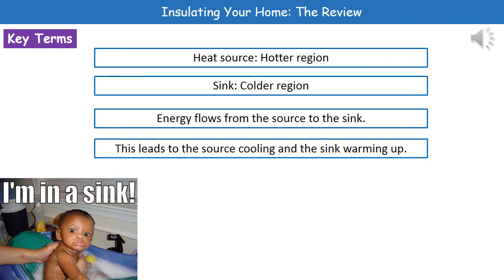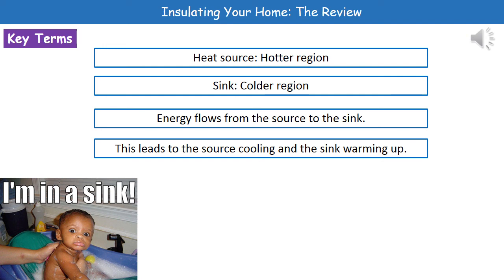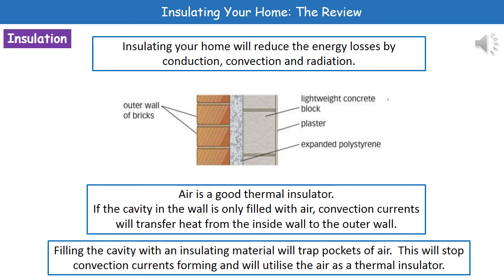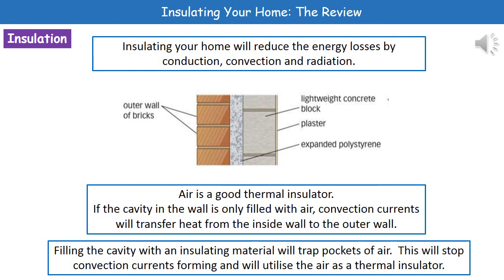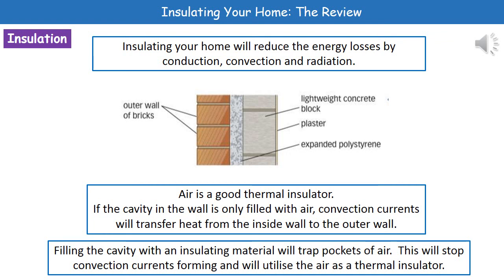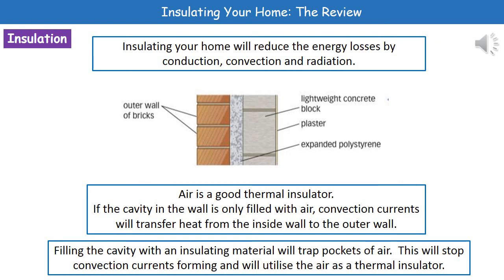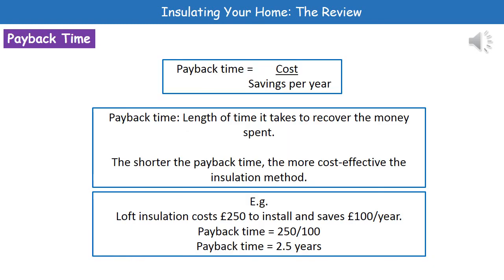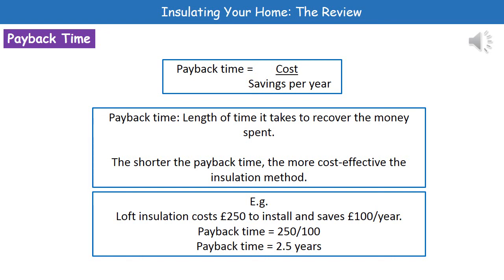P1 6 Insulating Your Home Foundation Tier Summary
OCR Gateway Core Science P1 lesson 6 review on insulating your home for the foundation tier.